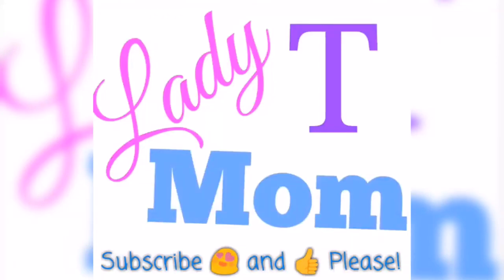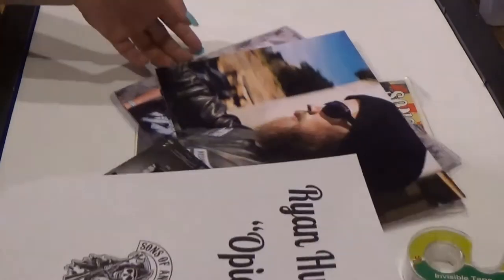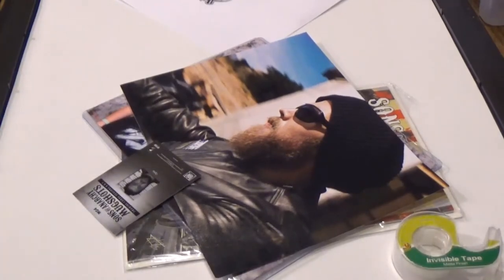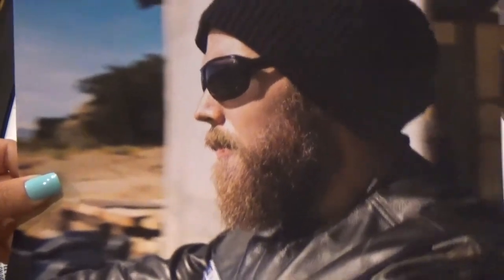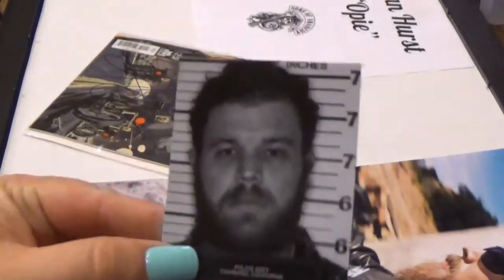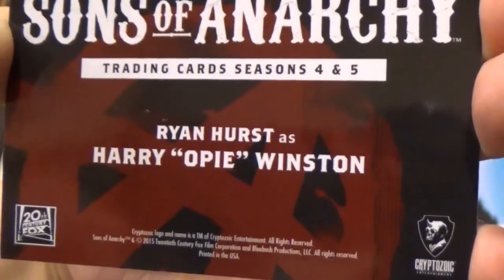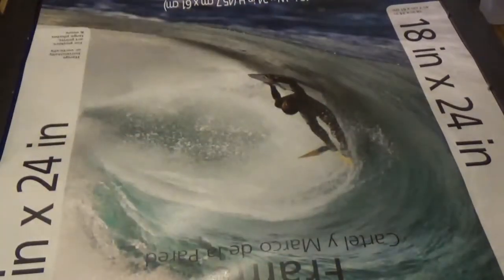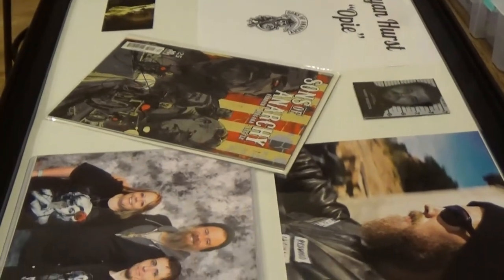DIY Sons of Anarchy "Opie" Collage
Wall tribute to Opie from Sons of Anarchy.  HUGE Sons of Anarchy fan and recently got to meet Ryan Hurst so we were able to create an awesome collage.